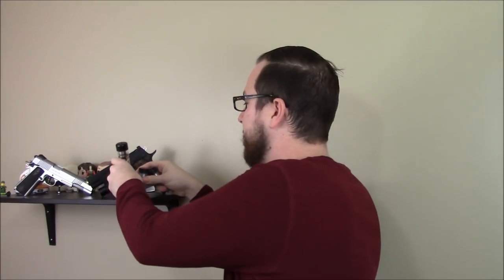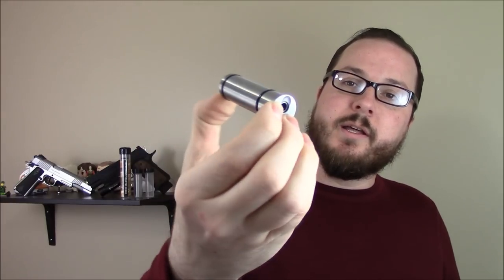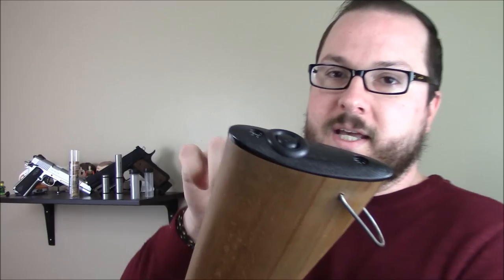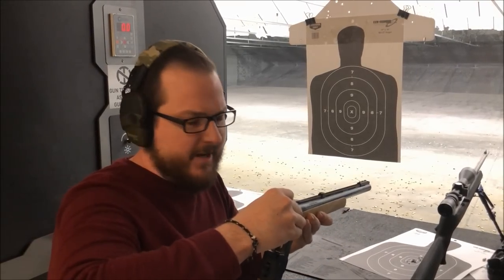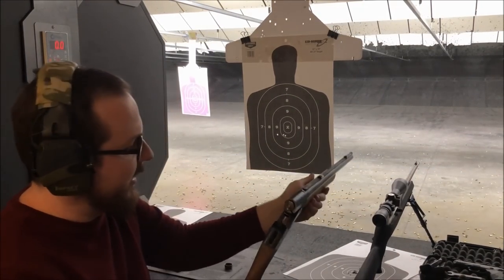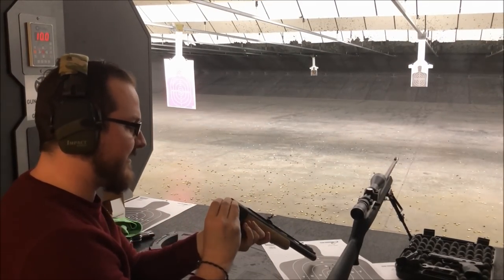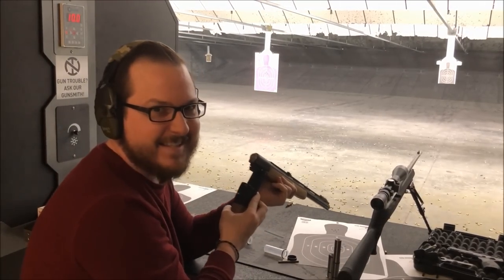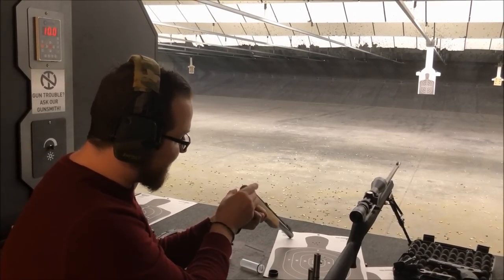Short Lane 12 Gauge/.22LR Sub-Caliber Adapters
My folding 12 gauge Hatfield shotgun makes for a great base for a survival type firearm. To add to its utility, I contacted Short Lane to try out some of their sub caliber adapters. Let's take a trip to the range and see how these things work!